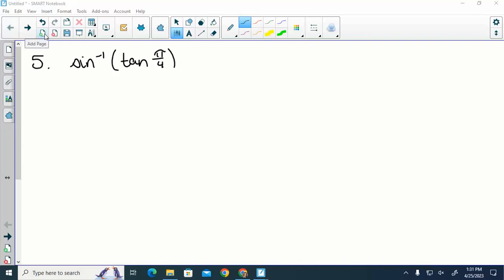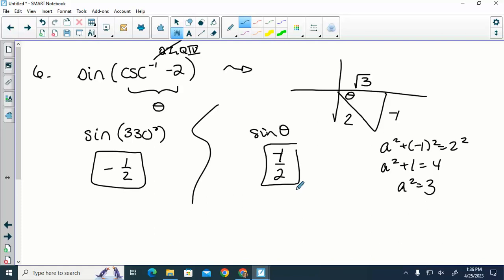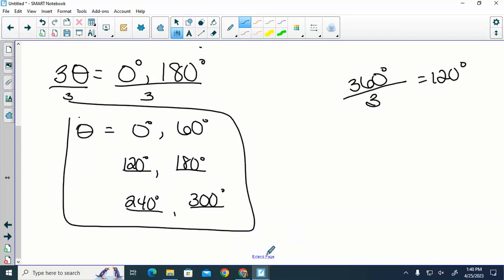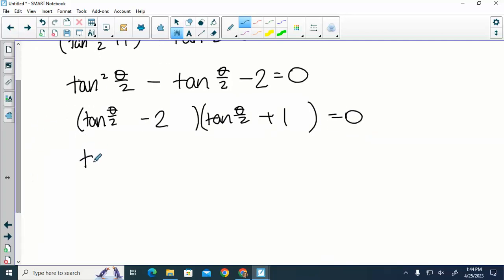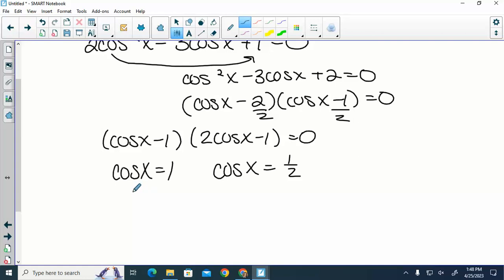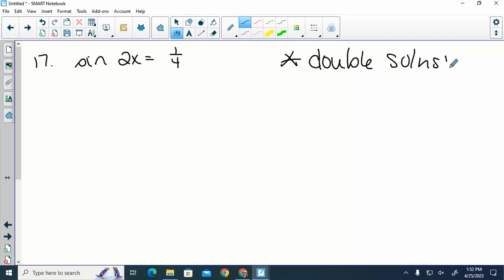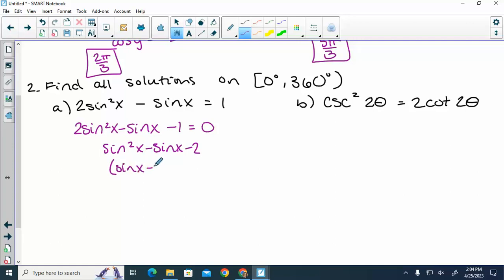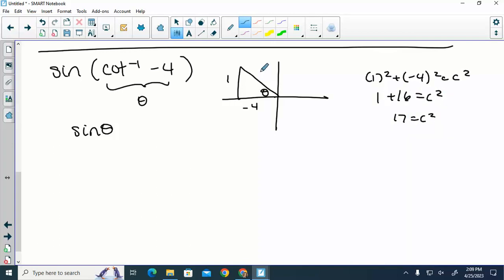Review April 25 7th hr